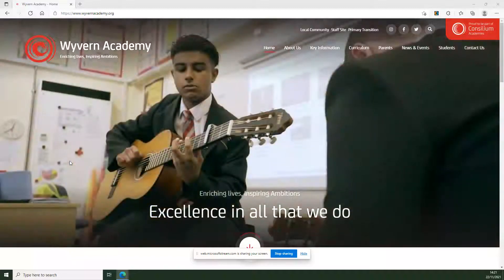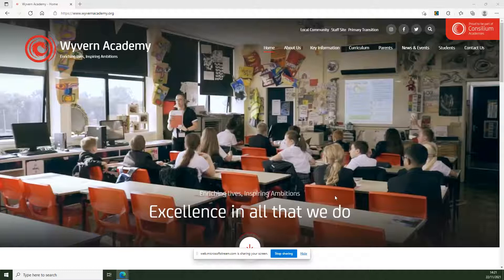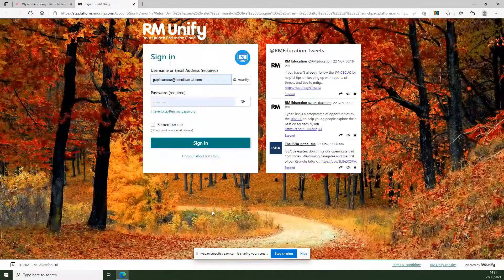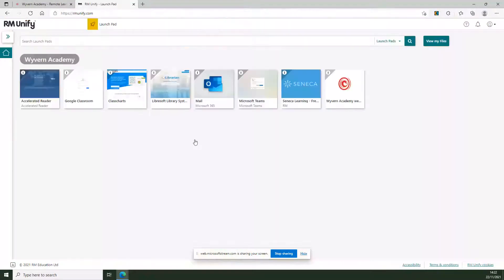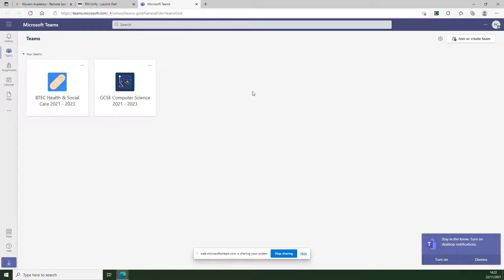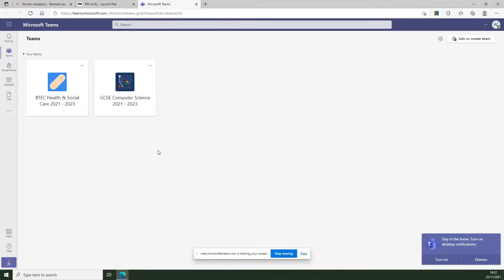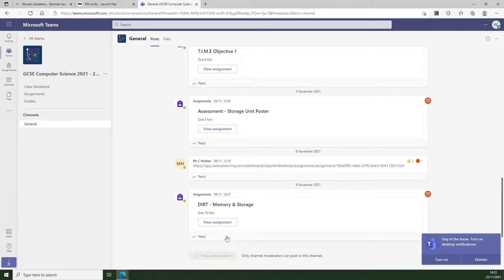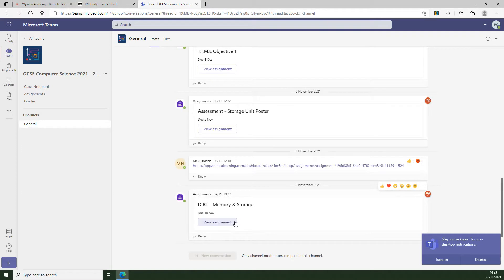Accessing Assignments on Teams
How to access Teams from the Wyvern Academy website